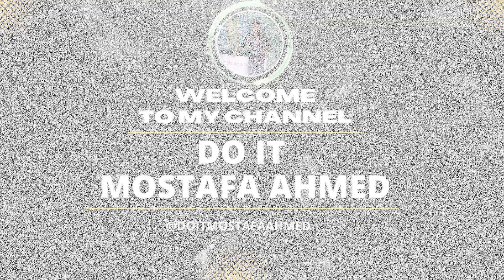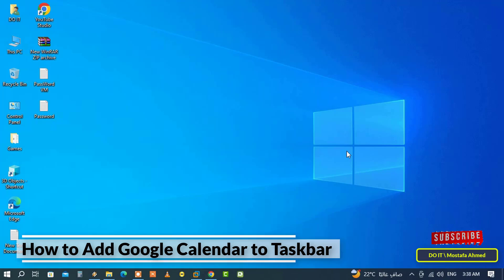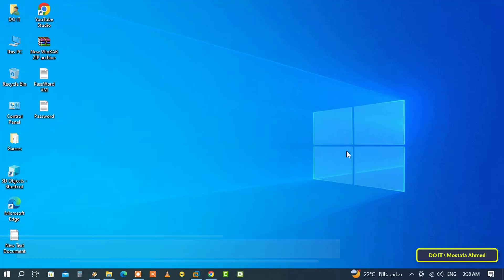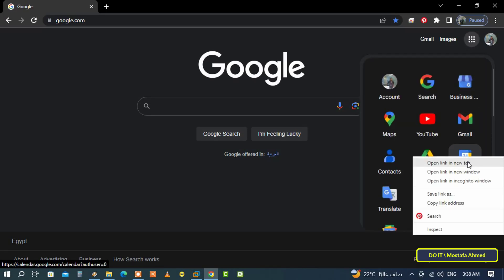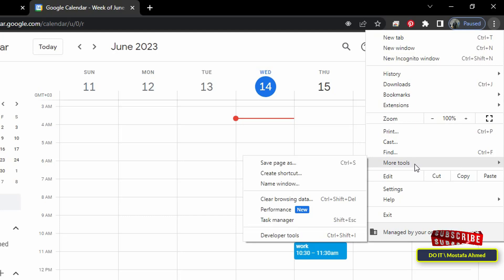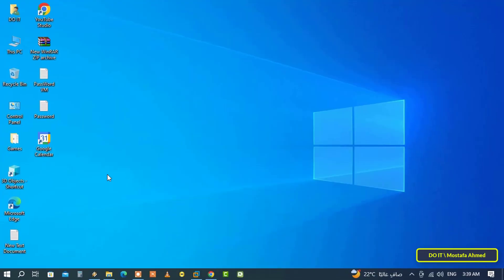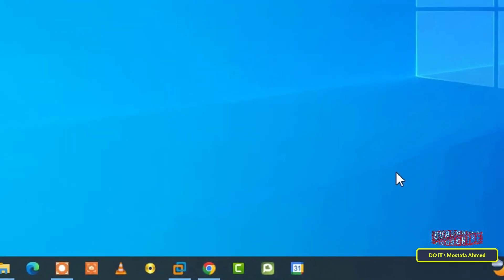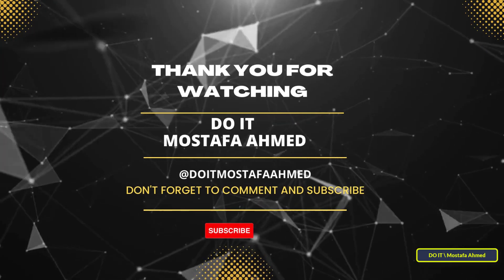How to Add Google Calendar to Taskbar in Windows 10 & 11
In this video, I explain to you how to create a Google Calendar on the desktop and also how to add Google Calendar to Taskbar, with simple steps you can add a Google Calendar to the taskbar, and Google Calendar is one of the most popular services and applications for managing and scheduling daily activities, events and meetings. All in all, Google Calendar is a useful service that most of us use or should use to better manage and schedule events and activities. If you use Google Calendar a lot, you can improve its usability by pinning it to your taskbar. Adding Google Calendar to the taskbar allows you to launch it with just one click. No need to launch the browser first or type in the long URL. The steps are very simple, and I am waiting for any inquiries in the comments.
how to add google calendar to taskbar
How to open google calendar,
How to add google calendar to windows 10,
how to add google calendar to desktop on Windows 10/11,
How to pin google calendar to taskbar on Windows 10/11,
how to pin google calendar to taskbar,
how to get google calendar on your windows desktop,
How to pin google calendar to windows 11 taskbar,
how to download google calendar on windows 10/11,
how to put calendar on desktop windows 10/11,
How to Add Google Calendar to the taskbar using Chrome,
How to Create a Google Calendar shortcut on your desktop on Windows 10/11,
How do I add my google calendar to my taskbar,
How to add Google Calendar to the desktop,
Put Google Calendar on Desktop Windows 10 taskbar,